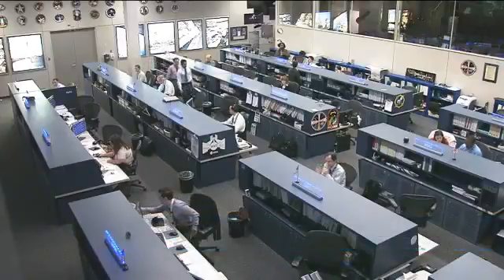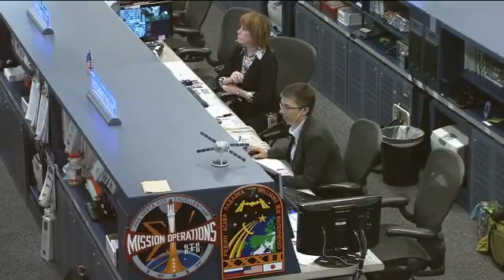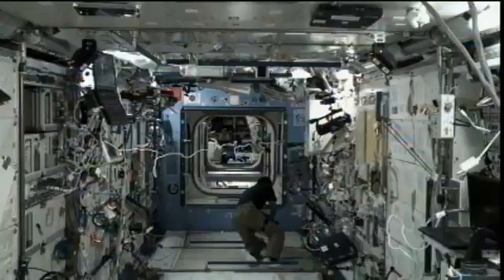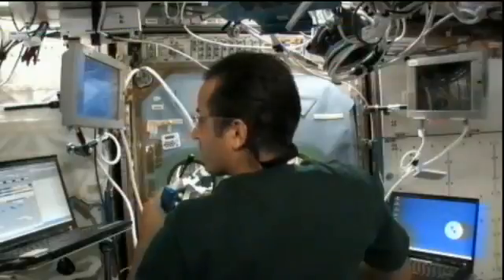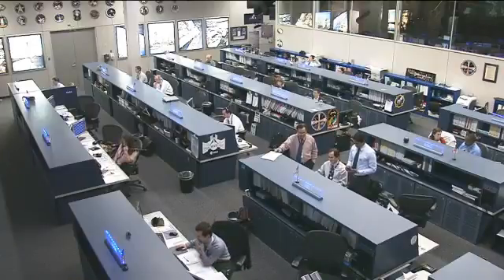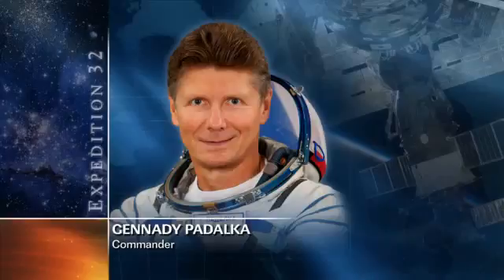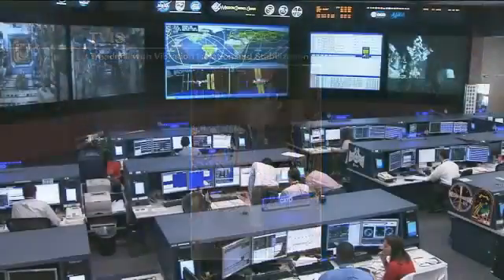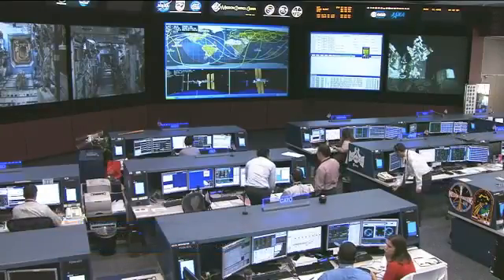ISS Update July 12, 2012